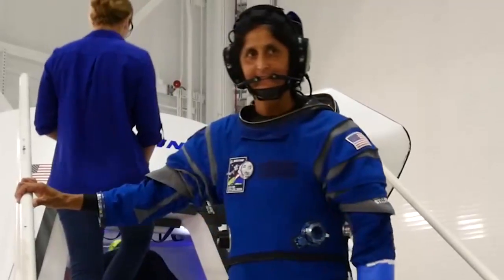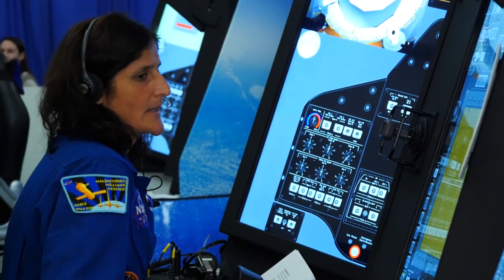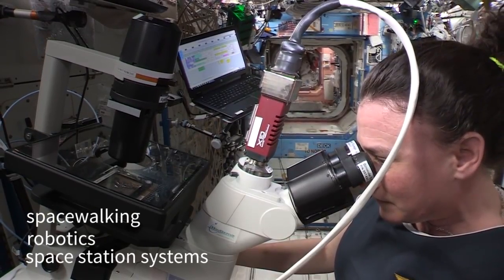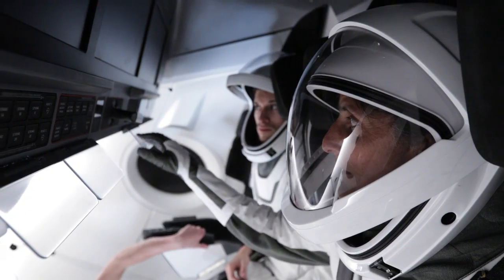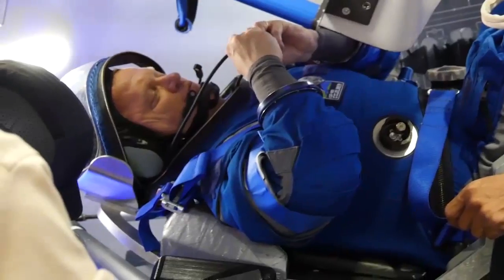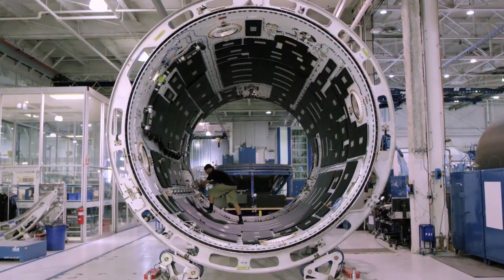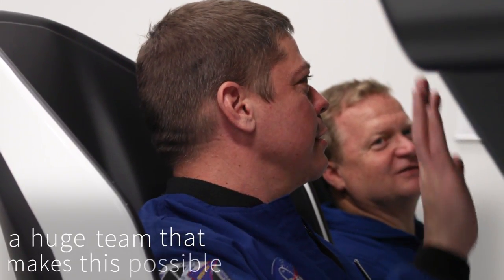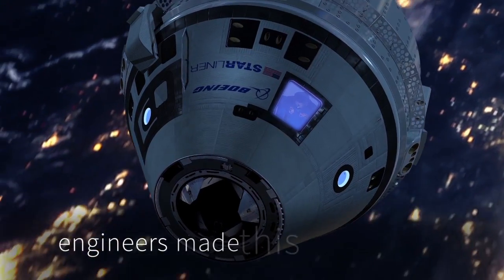Commercial Crew: Astronaut Flight Prep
From trying on spacesuits to preparing for potential emergencies, see how astronauts are getting ready to fly on the test flights and first missions of Boeing’s Starliner and SpaceX’s Crew Dragon.